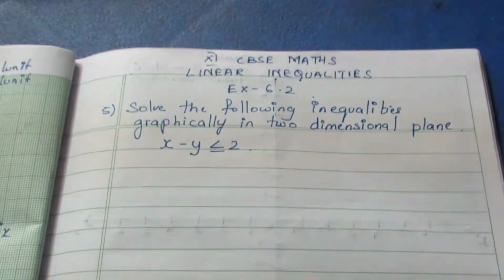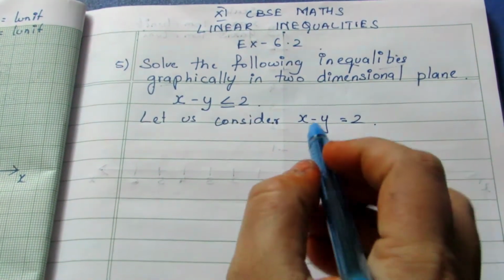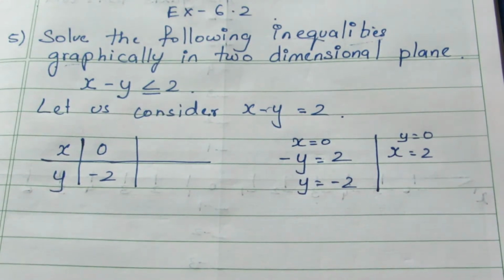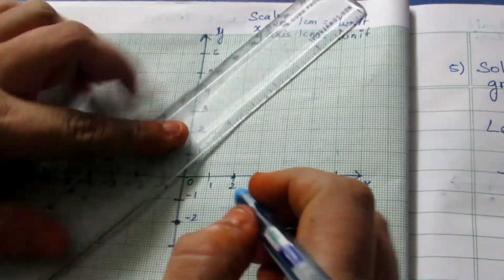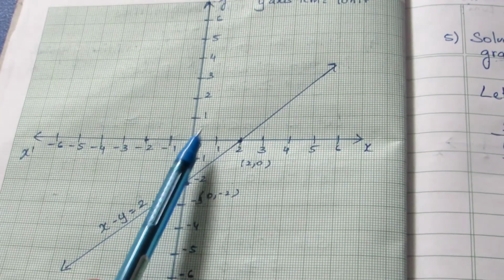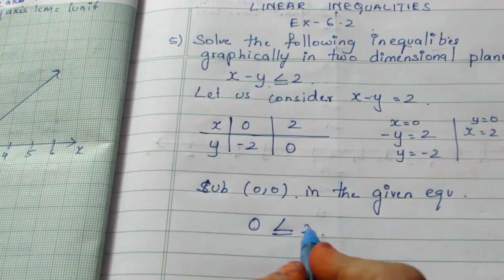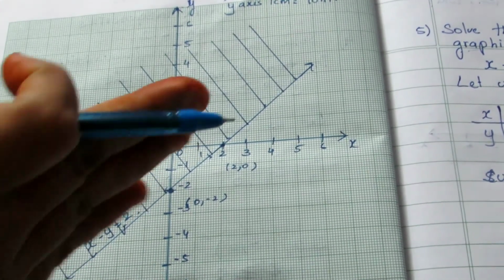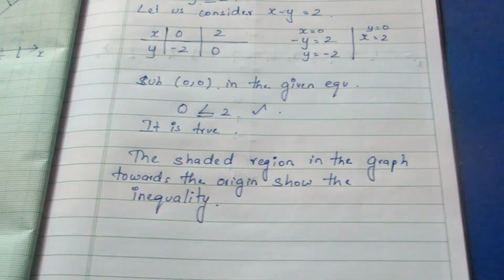CBSE NCERT CLASS 11 MATHS LINEAR INEQUALITIES EX 6.2 SUM 5 (SOLUTION IN ENGLISH)